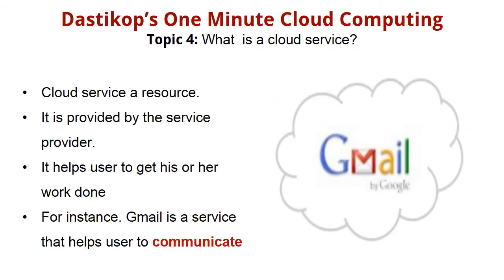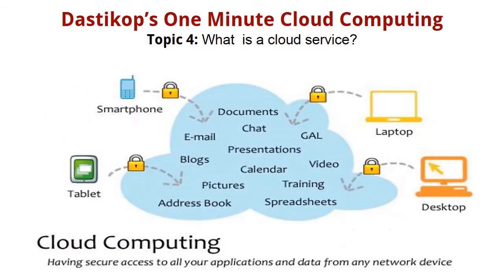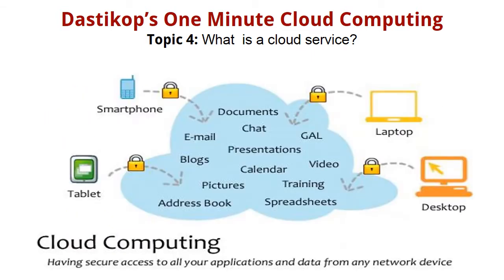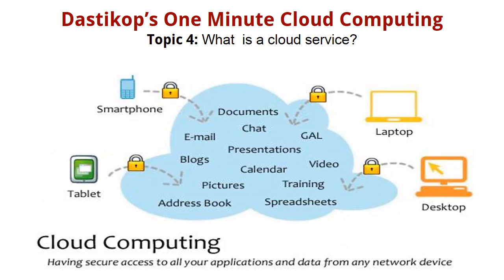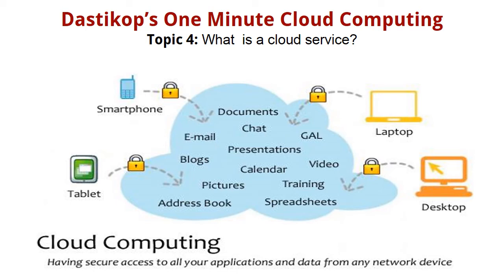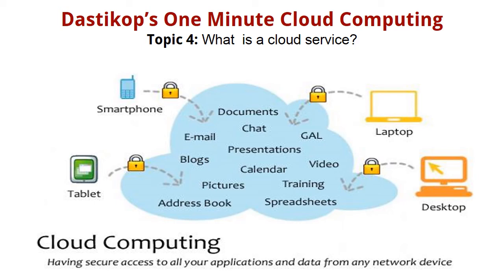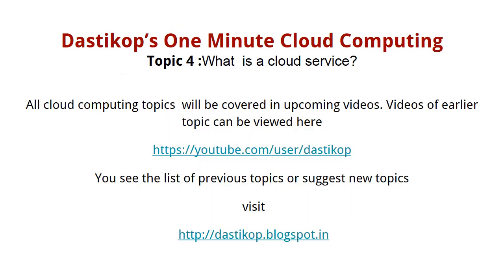T- 34-Lesson 4. What is a Cloud Service? -Dastikop's One Minute Cloud Computing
Dastikop's One Minute cloud computing explains fundamental principles and practices of Cloud computing in one or so minutes. In this session Cloud service concept is described.